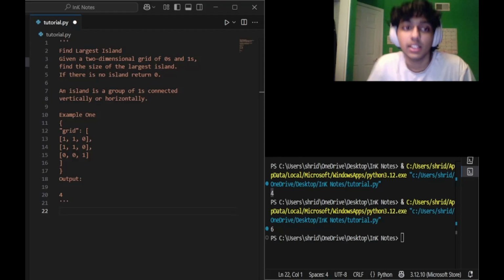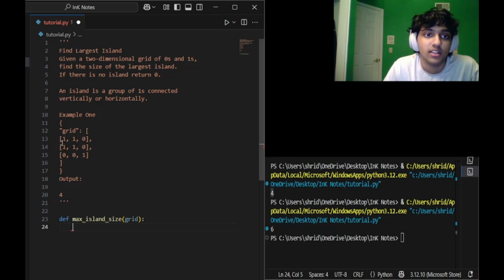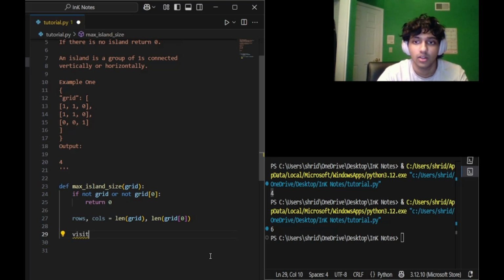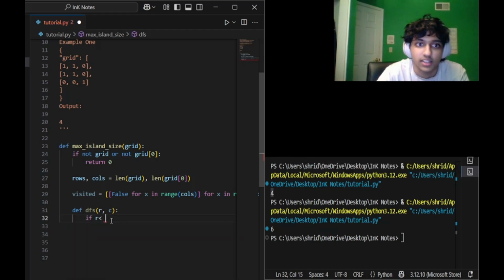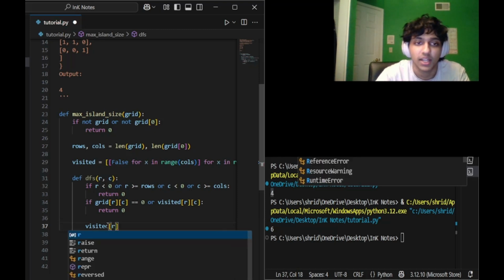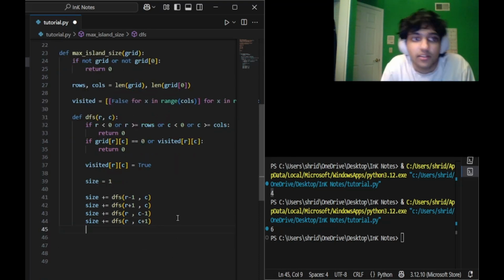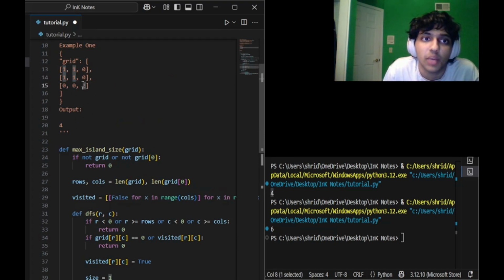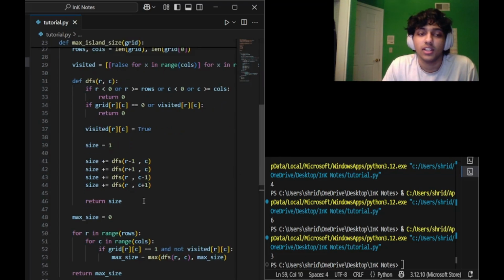Graphs Problem: Find Largest Island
I will be going through the "Find Largest Problem" using a depth-first search approach.

(Explanation video for graphs coming probably)